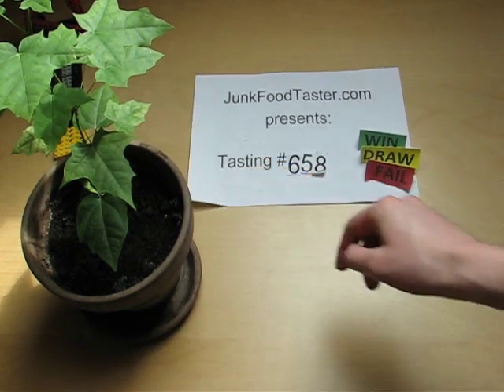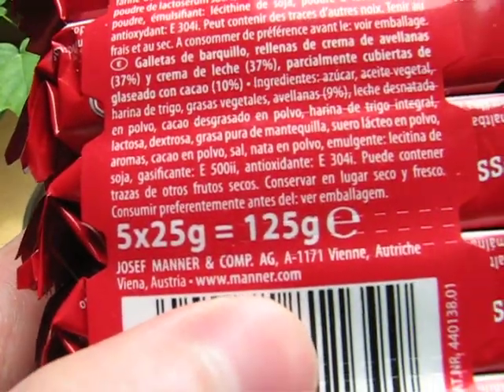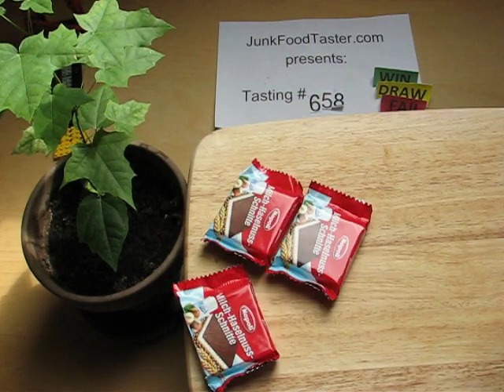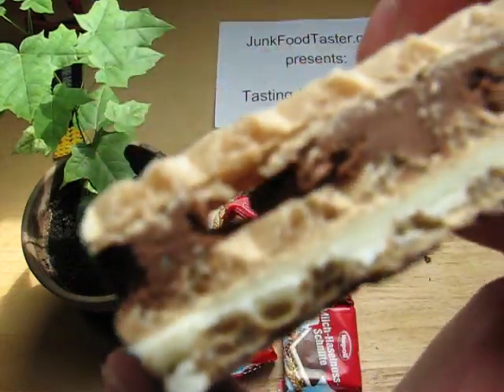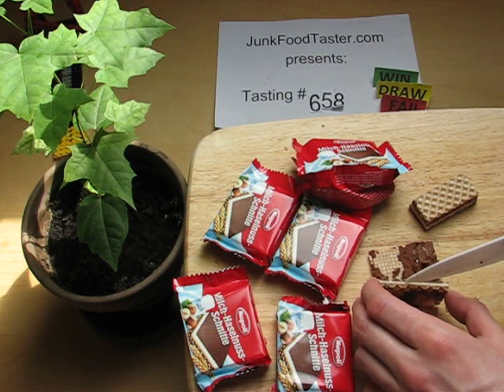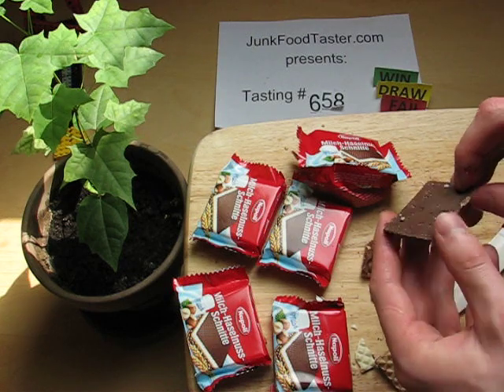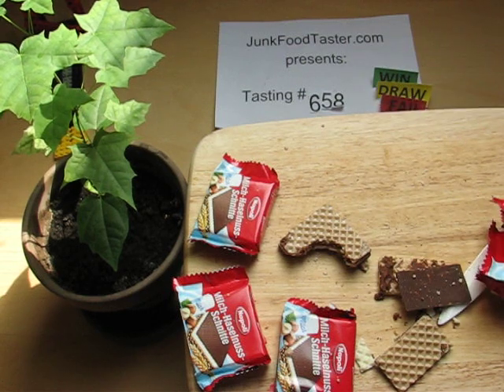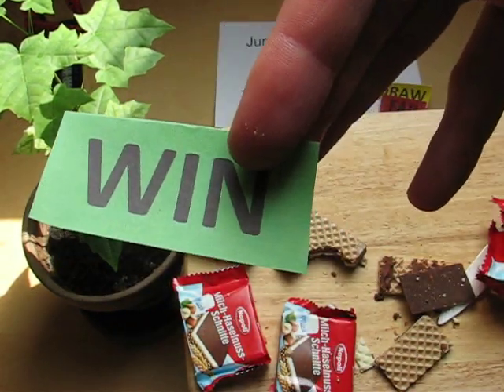Napoli Milch Haselnuss Schnitte (Milk Hazelnut Sandwich) Wien Austria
JunkFoodTaster.com proudly tastes Napoli Milch Haselnuss Schnitte (Milk Hazelnut Sandwich) Wien Austria
(plus: User Product Ranking & Hall of Fame & Wish List)